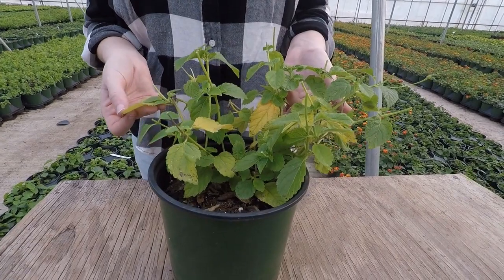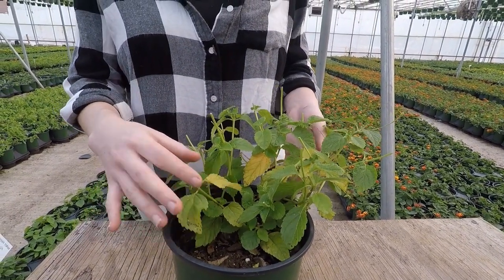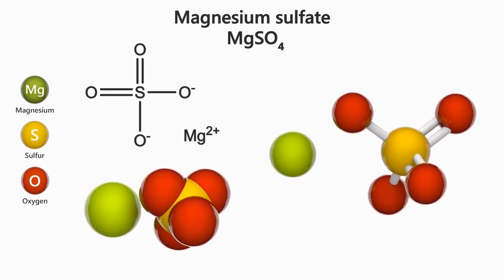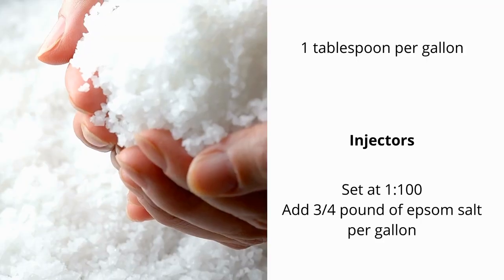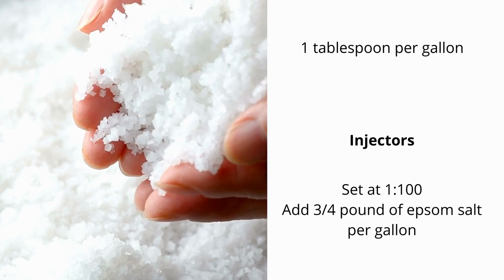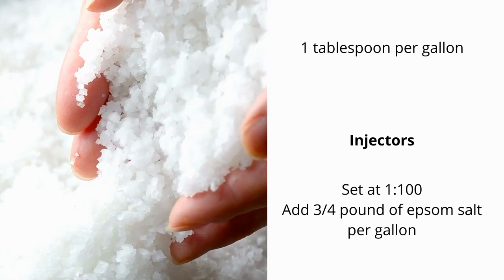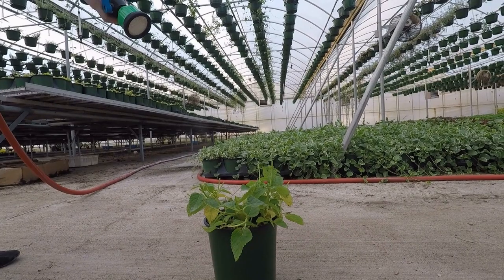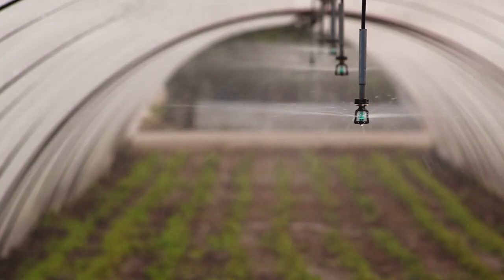Epsom Salt Drench for Plants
Epsom salts are known to reduce stress on plants and refresh them by washing away nutrient buildup from the growing medium and roots.
In addition to giving your plants a good cleanse, Epsom salts can also help regulate the Magnesium and Sulfur content of your soil, especially if your EC levels are out of normal range.
Read more about testing for EC and PH here on our